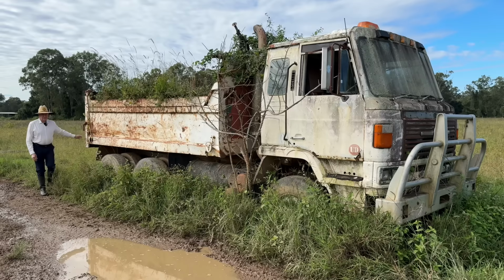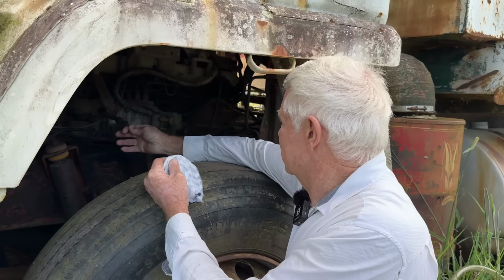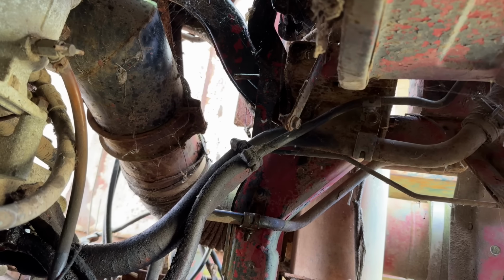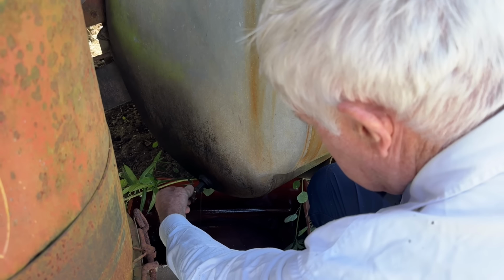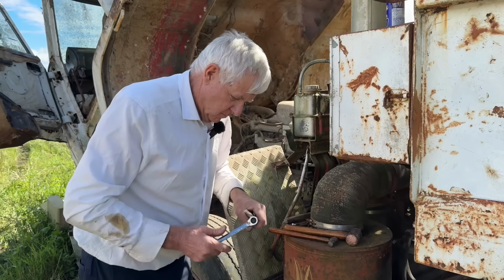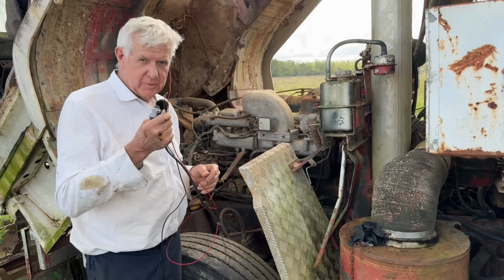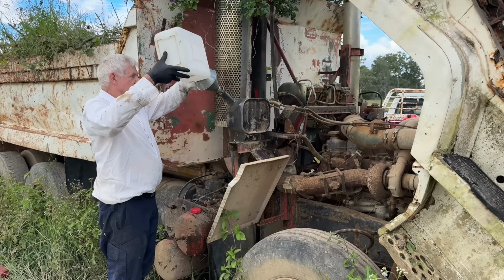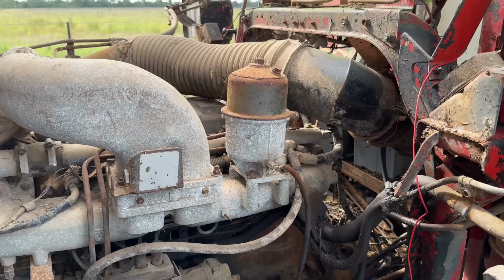Will it START? Old Dump Truck SITTING for YEARS Completely Overtaken by NATURE!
In this video, I see if I can get this old UD Turbo Diesel Tip Truck or Dump Truck running after it has been sitting for so many years it has sunk into the ground and become completely overtaken by nature. UD Trucks are a wing of Nissan Trucks in Australia, and I estimate this would be a mid 1980’s built Truck. It’s fitted with a large turbo diesel engine and a road ranger style gearbox. The truck is full of spider webs and when I opened the door on my initial inspection, two massive spiders ran out to greet me. Wish me luck on This will it start video, I’m going to need it!